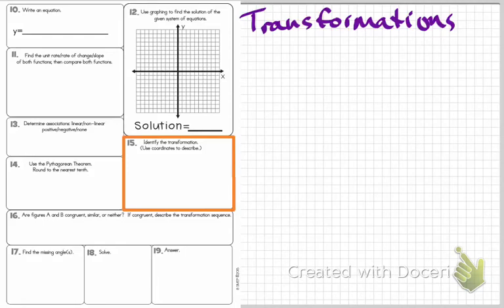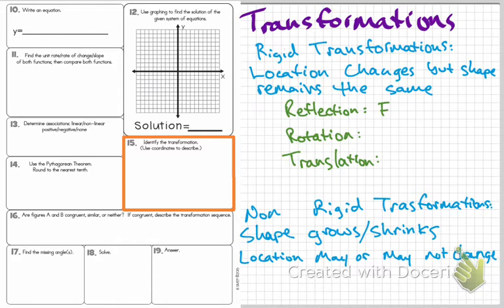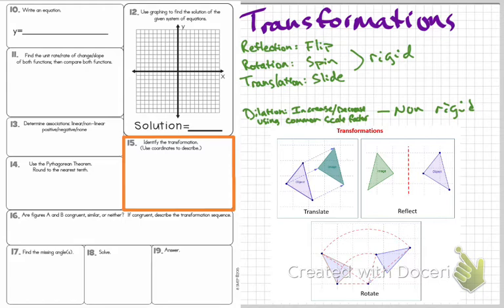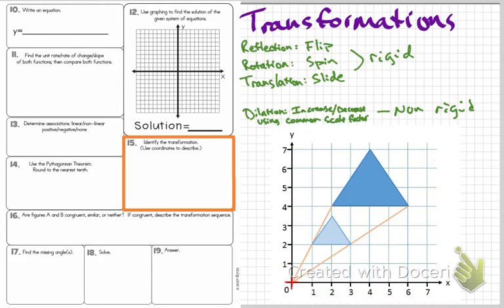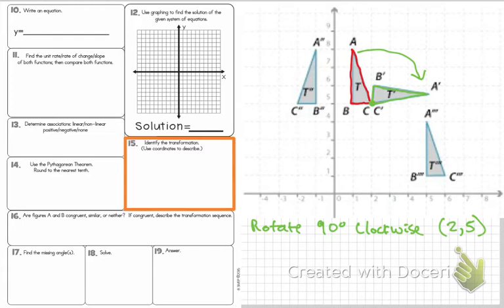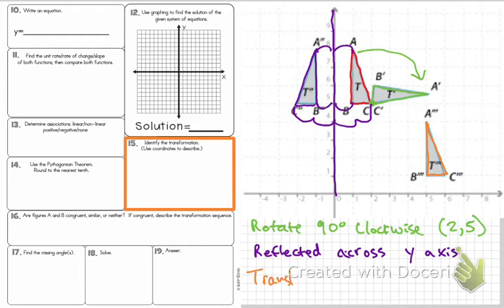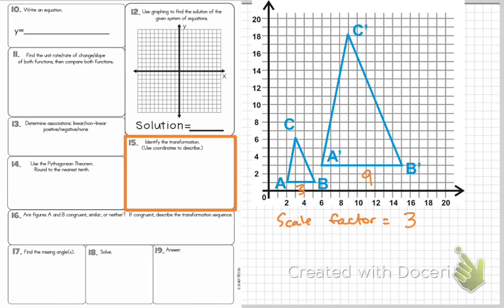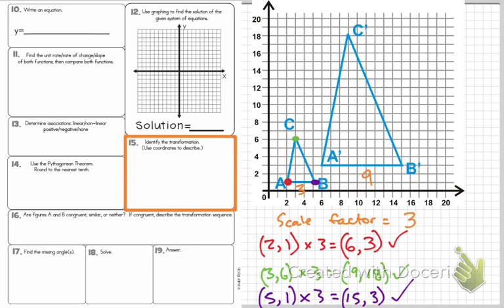Mt Math Weekly Review Tutorial Q15 (8th Grade)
Transformations on the Coordinate Plane

0:00 Introduction
0:42 Types of Transformations
3:34 Examples of Rigid Transformations (Rotation, Reflection, Translation)
5:12 Example of Non-Rigid Transformation (Dilation)
5:49 Describing Rigid Transformations Practice (Rotation, Reflection, Translation)
6:50 Rotation
7:45 Reflection
9:05 Translation
10:12 Dilation
10:48 How to Find Scale Factor?
11:16 How To Dilate/Scale Points on Coordinate Plane